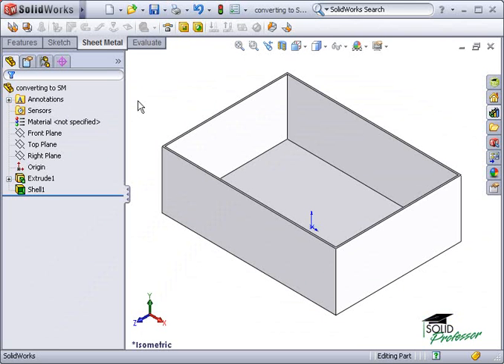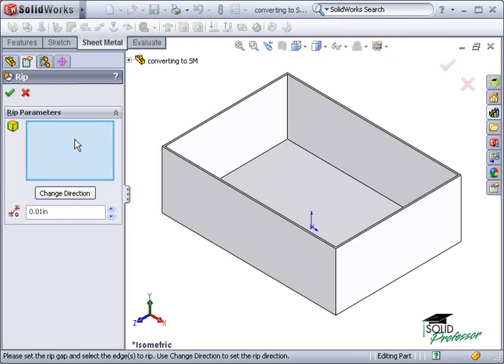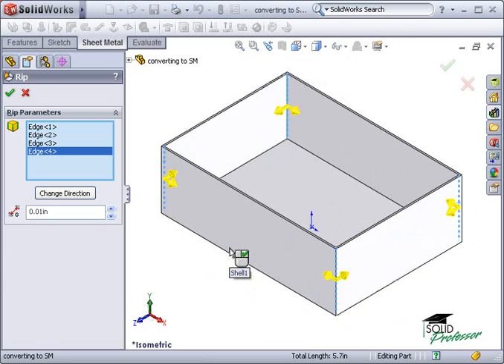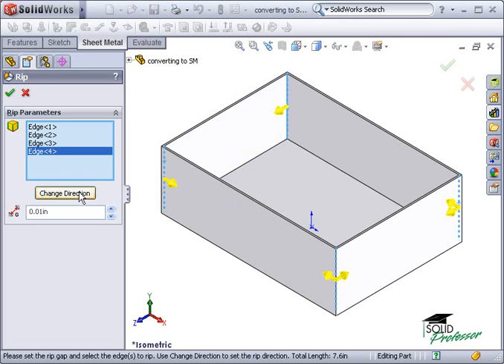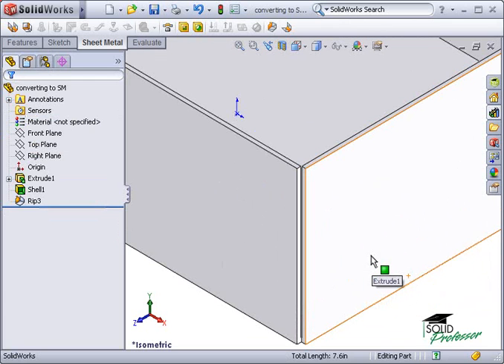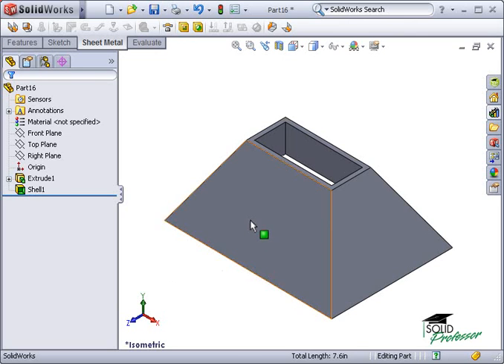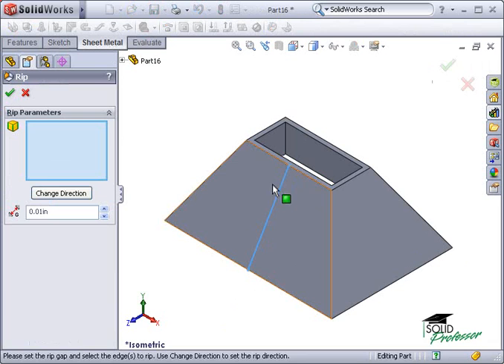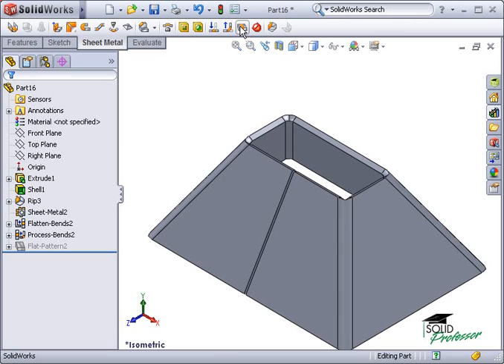Sheet Metal 25 Rip Feature